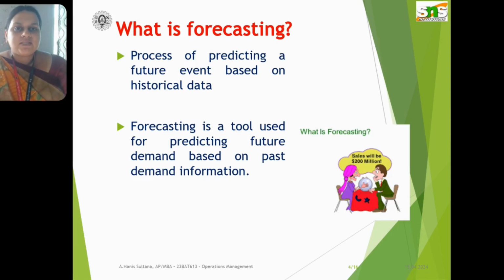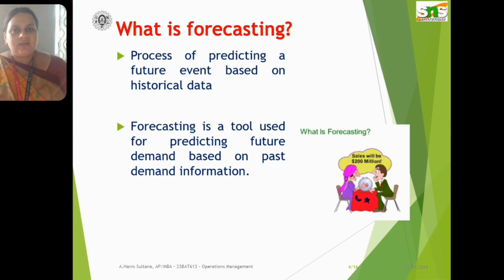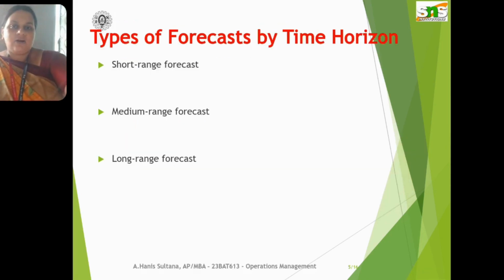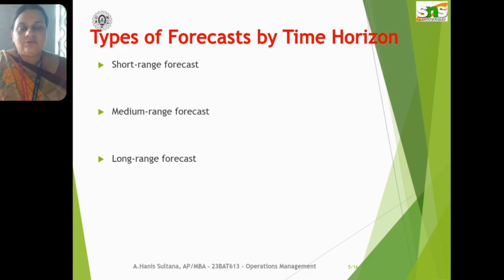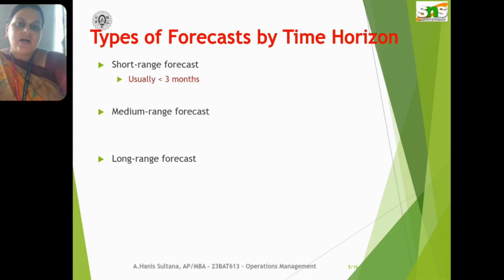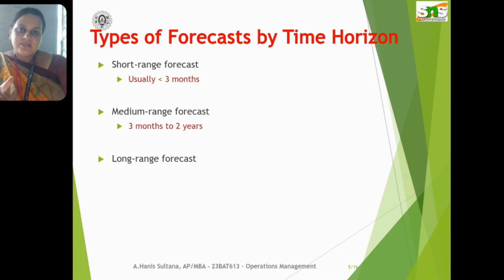1 Introduction to Demand Forecasting